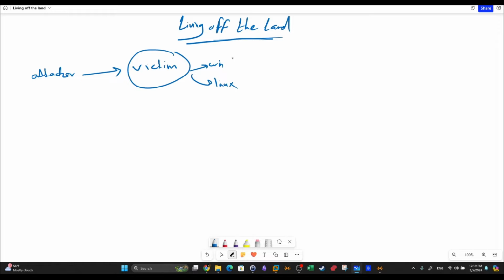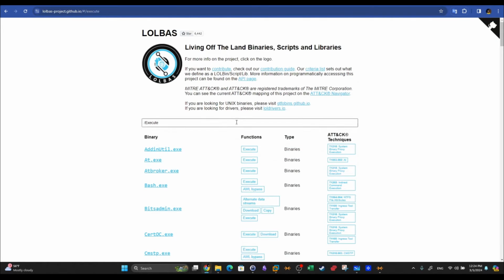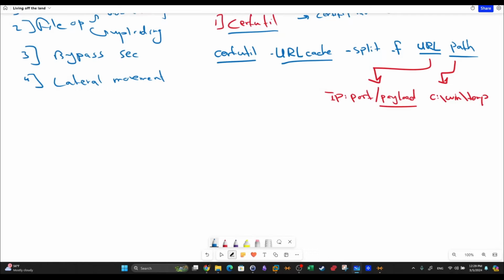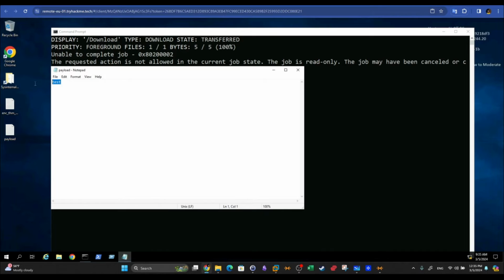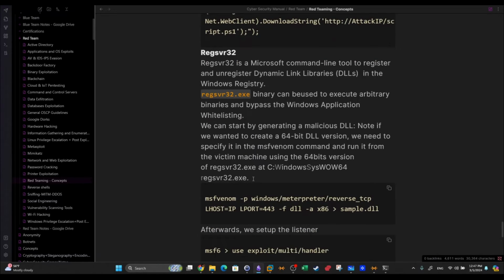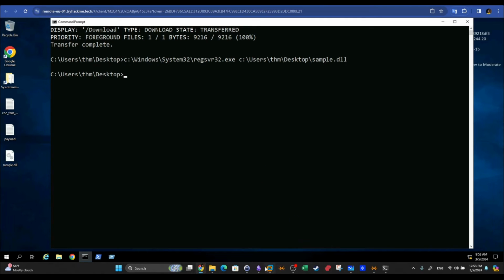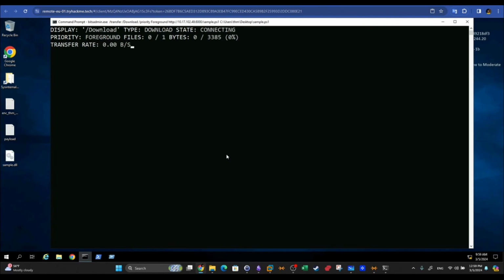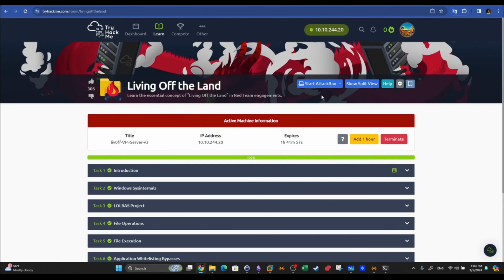Living Off The Land Binaries & Attack Tools Explained | TryHackMe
In this video walkthrough, we covered Living Off The Land Binaries & attack tools that are frequently used in cyber security & red team engagements. Living Off The Land Binaries are applications and executable that come pre-installed with the operating system. An example is bitsadmin.exe in Windows operating system and ping in Linux. The LOLBAS project contains all binaries that are categorized as living off the land and GTFO bins is its equivalent for Linux operating systems. This was part of the solution walkthrough of TryHackMe Living Off the Land.
TryHackMe Living Off The Land